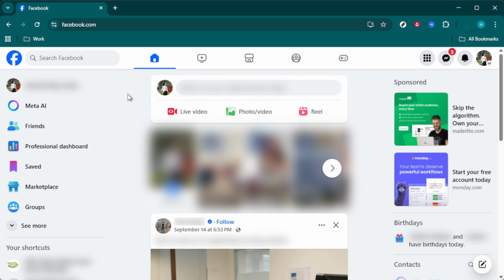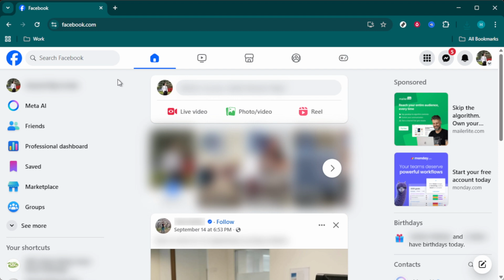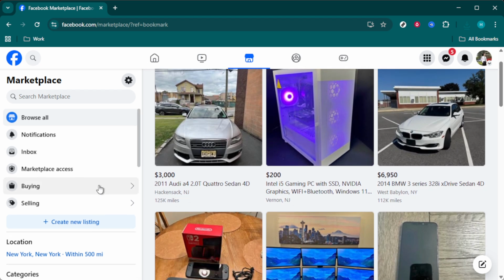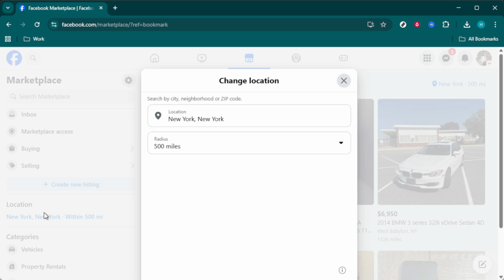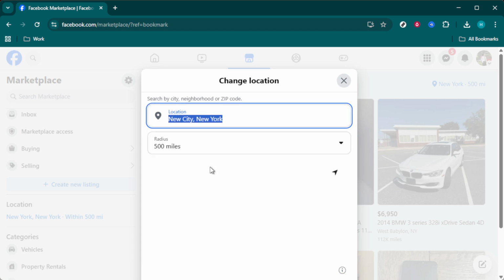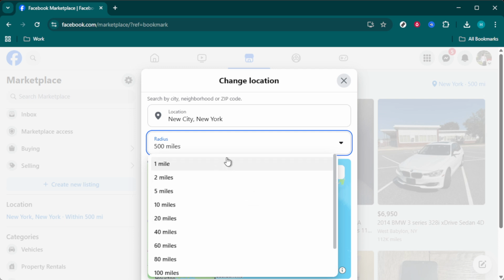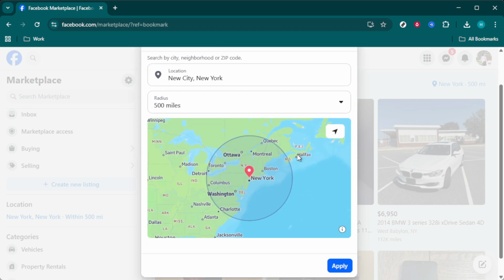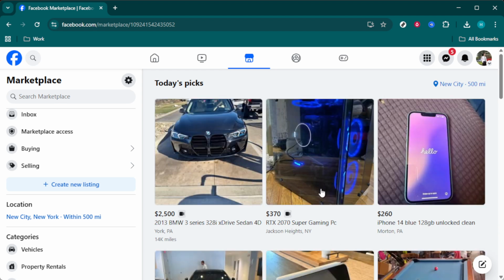How To Change Facebook Marketplace Location | How To Change FB Marketplace Address Video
Want to change your Facebook Marketplace location? 📍 In this step-by-step video, I’ll show you how to update your Marketplace address so you can see listings in your area and reach local buyers more effectively.
📌 In this video, you’ll learn:
How to change your Facebook Marketplace location on desktop and mobile

Tips to reach the right buyers and sellers nearby

How location affects what listings you see

Best practices for managing your Marketplace preferences

Whether you’re a new seller, buyer, or just moving to a new area, updating your Marketplace location helps you find the right deals and sell smarter.